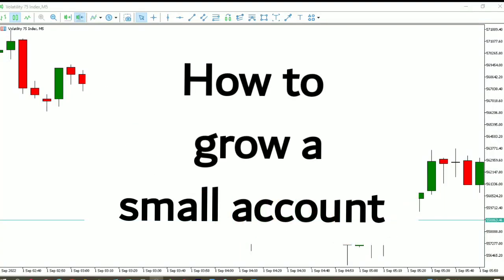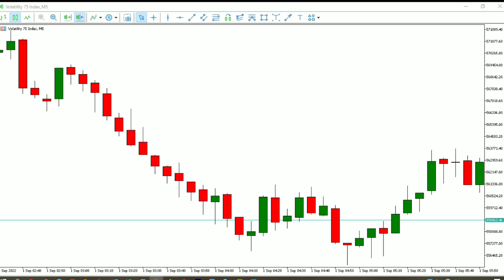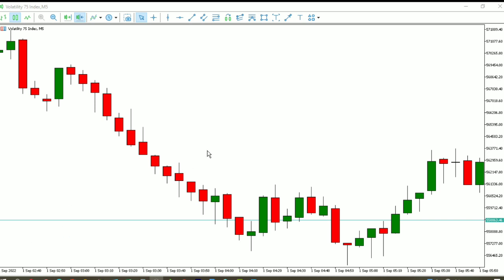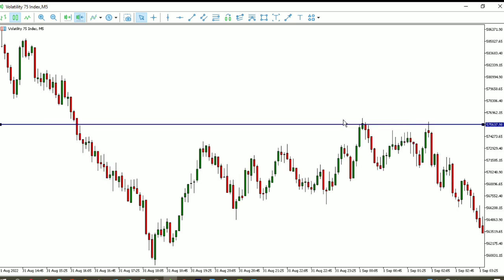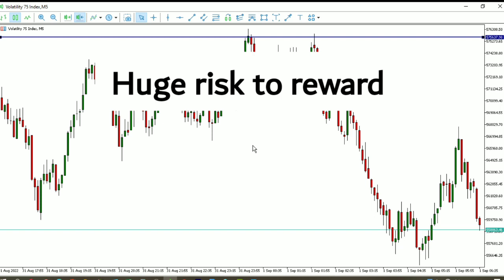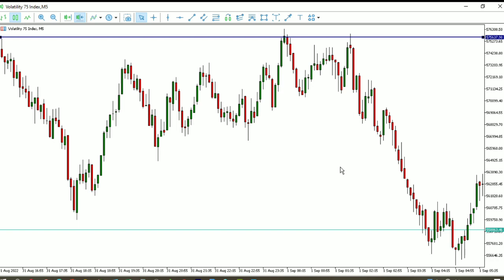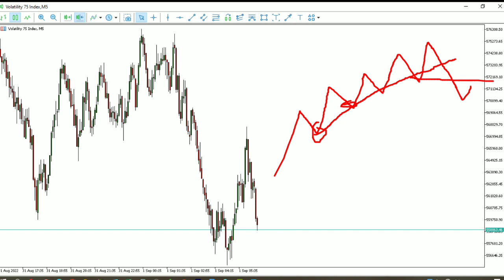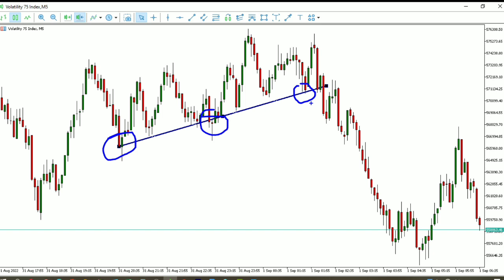How to grow your small account- Using Volatility 75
Trading complex derivatives, such as options and contracts for difference (CFDs) may not be suitable for all clients, and trading them puts you at risk.

Please make sure that you understand the following risks before trading Deriv (Financial) products: a) you may lose some or all of the money you invest in the trade, b) if your trade involves currency conversion, exchange rates will affect your profit and loss.

You should never trade with borrowed money or with money that you cannot afford to lose.

Volatility 75 is the best index to grow your small account. Do this now